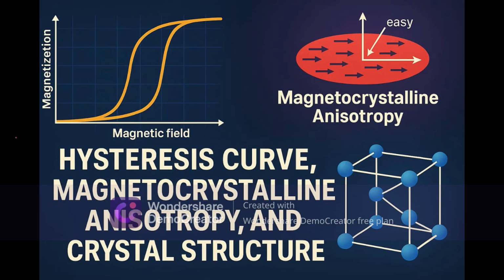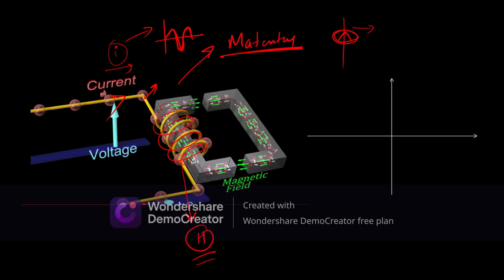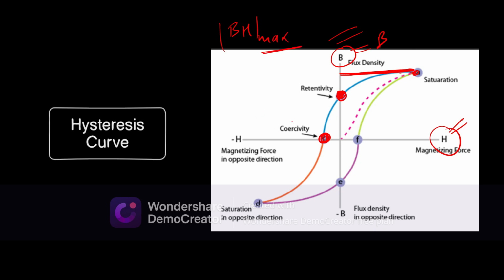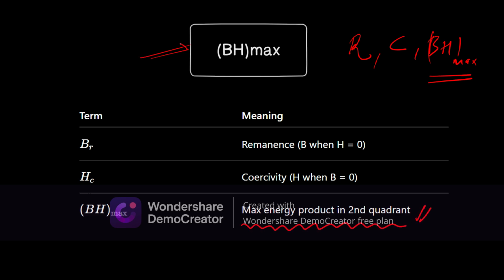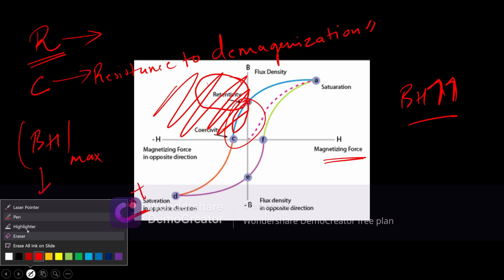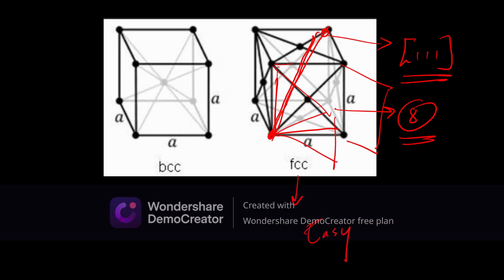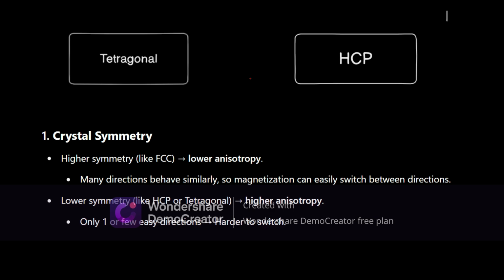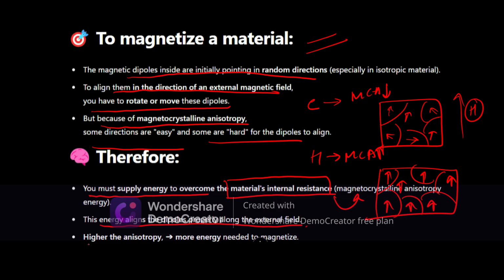Hysteresis Loop | Magnetic Hysteresis Curve Explained with Examples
The Hysteresis Loop (also known as the Magnetic Hysteresis Curve) is a crucial concept in magnetism and material science that explains how magnetic materials behave under a changing magnetic field. In this video, we simplify the hysteresis curve, its shape, key points, and importance in real-world applications.

What is hysteresis loop?
Hysteresis curve explained
BH curve in magnetic materials
Hysteresis loss in transformers
Magnetic hysteresis loop animation
Coercivity and remanence explained
Soft vs hard magnetic materials
Importance of hysteresis in physics